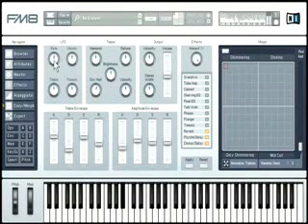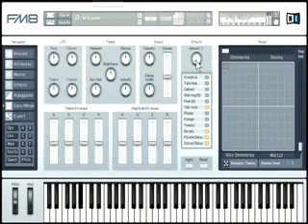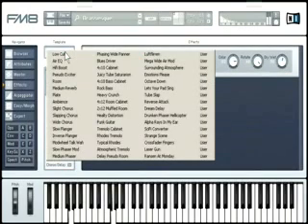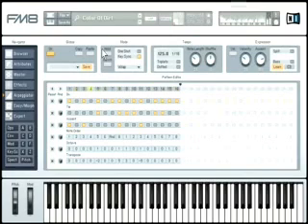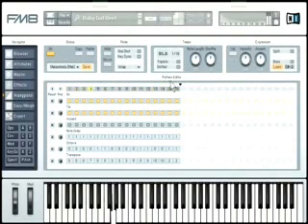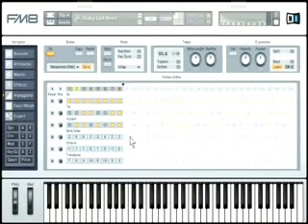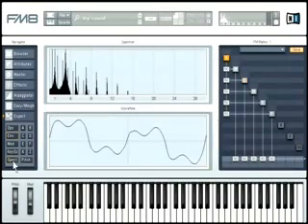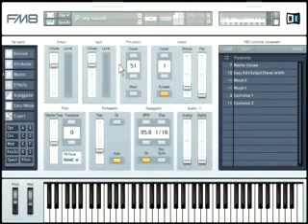NATIVE Instruments FM8 Part 2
Second part of the video tutorial taking you through the basic set up & features of Native Instruments FM8 synthesis software.